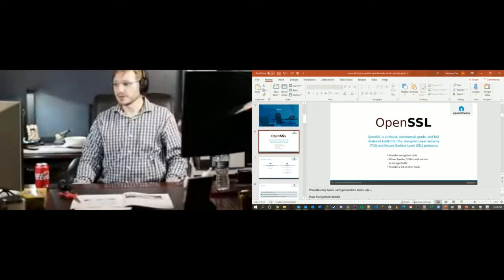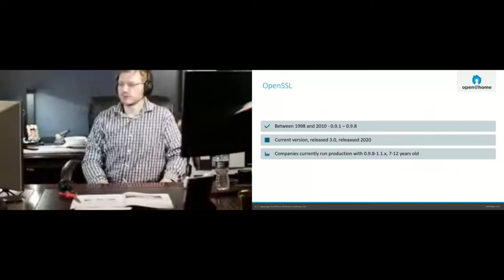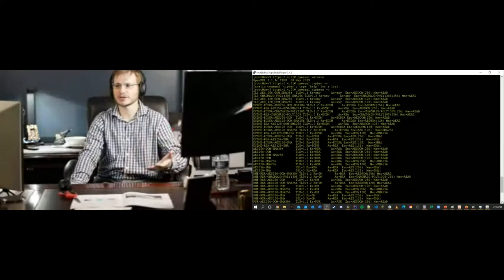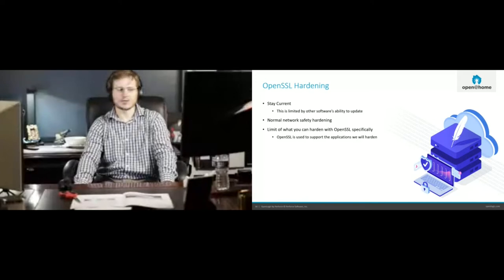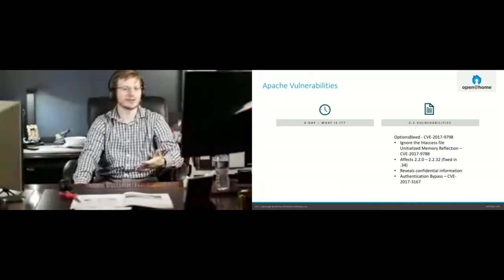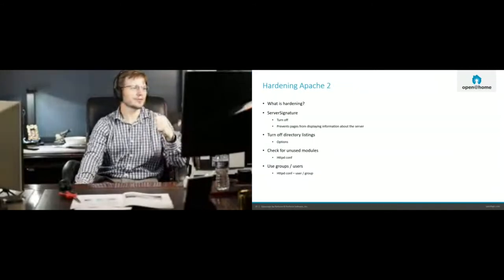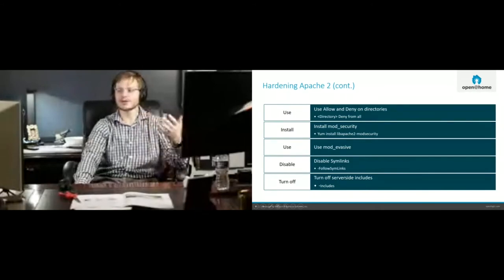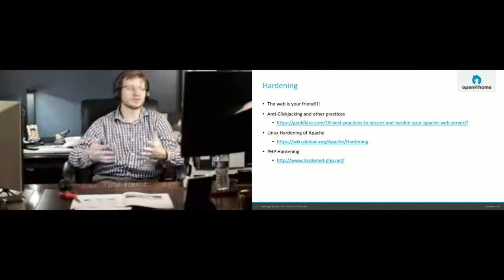Apache Web Server Security Hardening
Andrew Carr

In my 2017 presentation I discussed hardening Apache Web server with Apache Tomcat behind it. There was a lot of interest in hardening Apache and recommendations. We will review possible exploits and how proper mitigation can prevent breaches. Apache has security holes, especially in older versions. While upgrading fixes a lot of problems, there will always be exploits. We want to demonstrate a system that is reliable and robust, with the least amount of information exposed to the public. Additionally, there will be a review of some standard configurations you can build from to protect your environment

About: Andrew has been working in the I.T. industry since 1996 developing hardware, network and software solutions to suit business needs and requirements. Leveraging open source software, he has implemented enterprise software solutions for a number of large corporations while delivering training to staff, both entry-level and expert. Currently, Andrew works as a Consulting Enterprise Architect at Perforce.